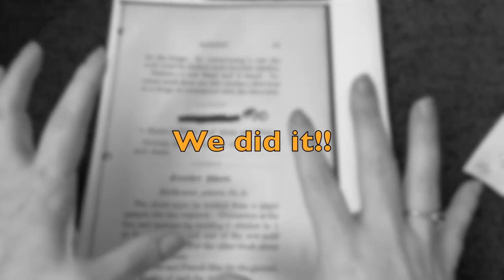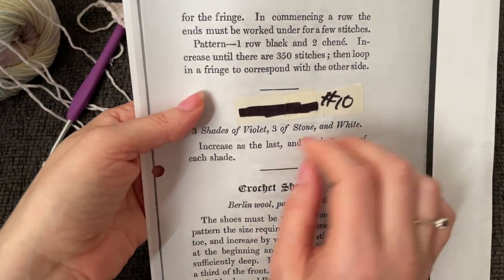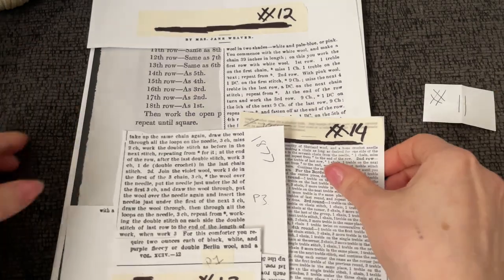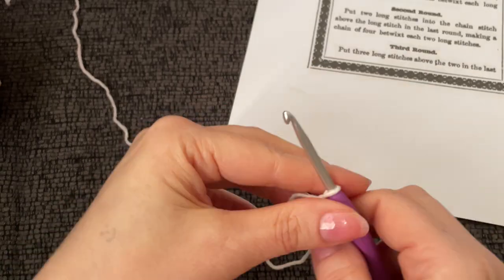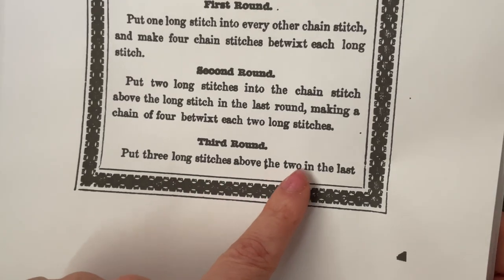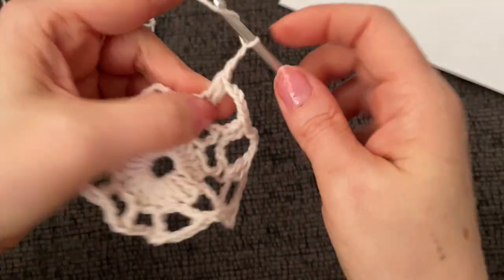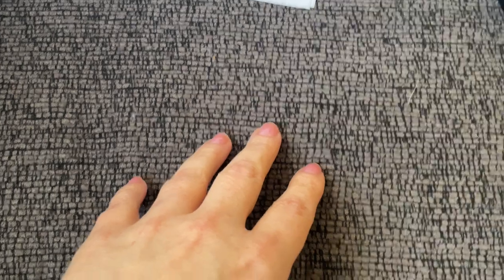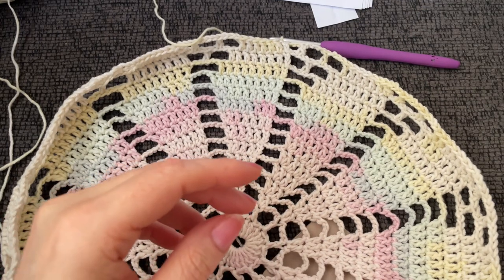Don't Miss Out on the Most EPIC Vintage Crochet Find!